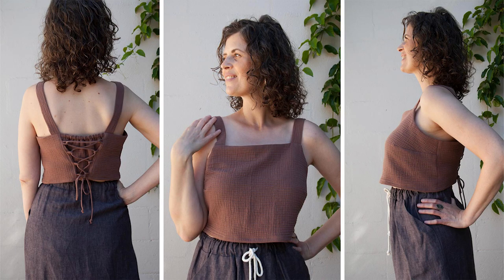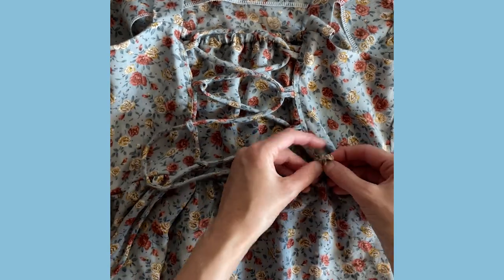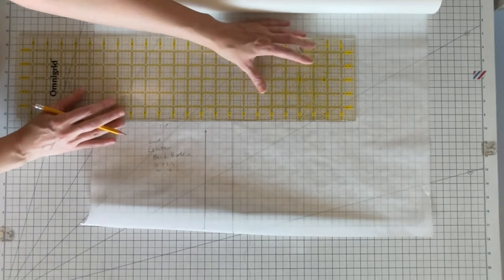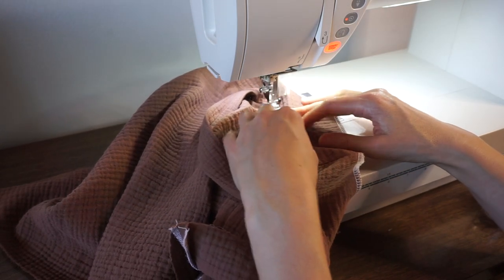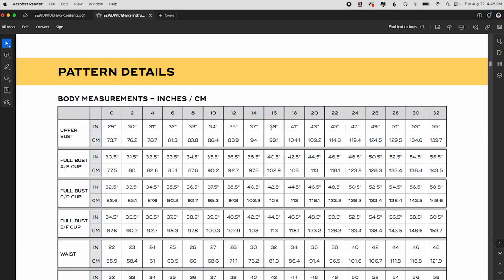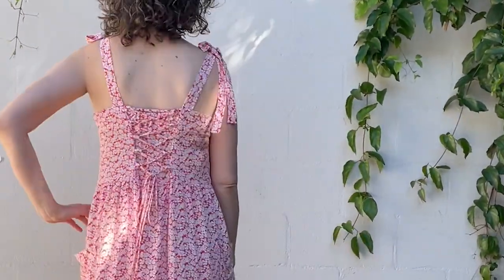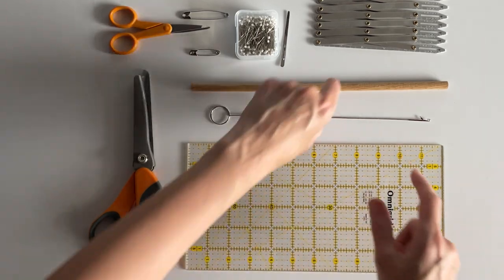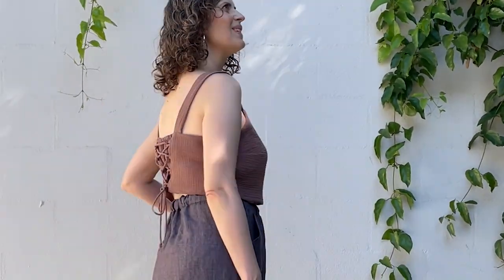Sew DIY Eva Tops & Sundress Pattern Sewalong Day1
Today, I'm excited to announce the launch of a new pattern, the Eva Tops and Sundress. In this video, I'll talk about the details of the pattern, plus recommendations for fabric and tools that you'll need to sew it.

The Eva features a square neckline, side bust darts and is fitted at the back with a combination of narrow elastic and criss-crossed lacing. View A is a crop top that ends at the waistline, View B has a ruffled peplum that ends at the high hip and View C is a dress with a calf-length skirt and ruffle at the hem. The Eva pattern is drafted for sizes 0-32 and includes three cup size options for all sizes, just like our Miri Tank Top pattern. You can choose from an A/B cup, C/D cup or E/F cup for a customized fit through the bust.

The pattern is a hybrid of a traditional pattern that you need to print and a zero-waste style pattern. You will need to print (or project) the front bodice and front facing pattern pieces. The remaining pattern pieces are rectangles that you can draw directly on your fabric (or paper) and then cut out, saving you paper and fabric.

TIMESTAMPS
Pattern details 00:15
Construction 2:02
Fabric 3:17
Tools 3:55
✂️ Flexible tape measure
✂️ Fabric scissors
✂️ Thread snips
✂️ Pinking shears
✂️ Fabric ruler
✂️ Small safety pins
✂️ Simflex expanding sewing gauge
✂️ Tube turner
✂️ SOCIAL
VIDEO EQUIPMENT
Sony a6000 camera
INTRO/OUTRO MUSIC by John Clement Wood (full disclosure: he’s my brother!)